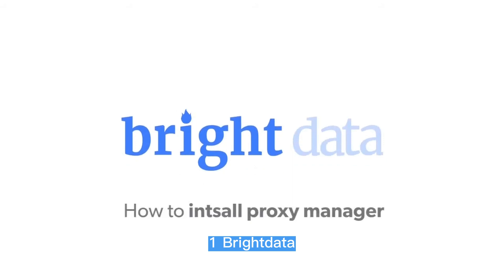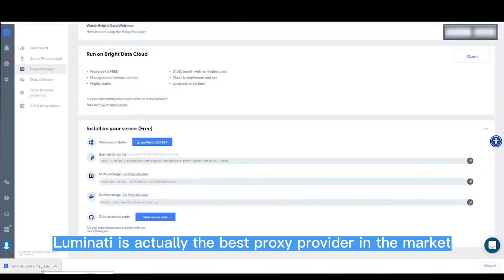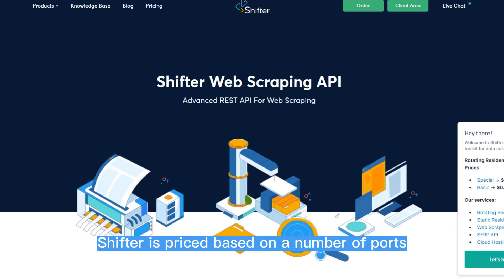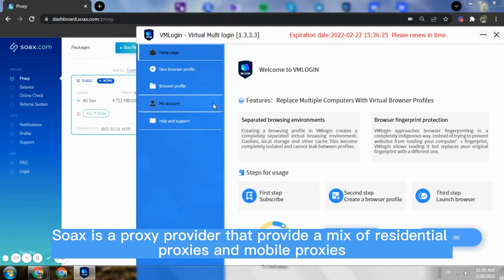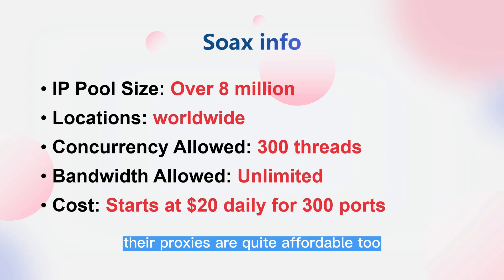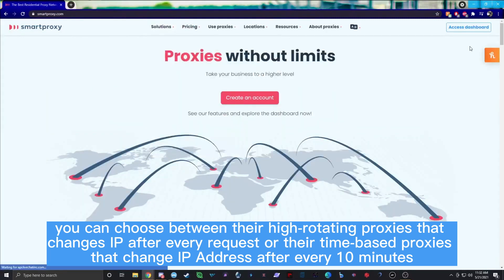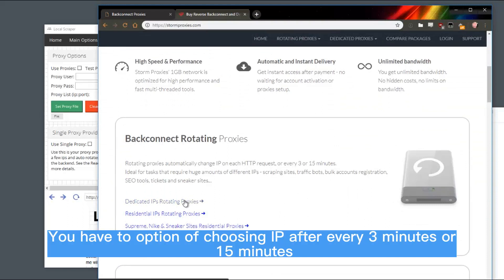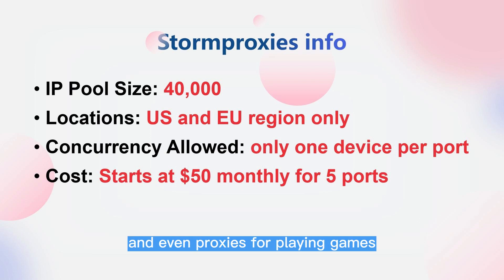Top 5 Rotating Proxies for Web Crawling & Scraping (2025 Updated)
The above is the list of Top5 Rotating Proxy
 service providers recommended by us. If you are interested in them, you can click the link below the video to get it!

✅ Proxy seller：Renowned for its cost-effective proxies and reliable service